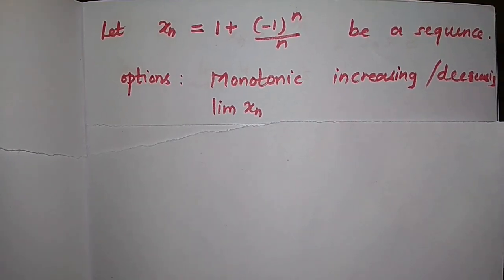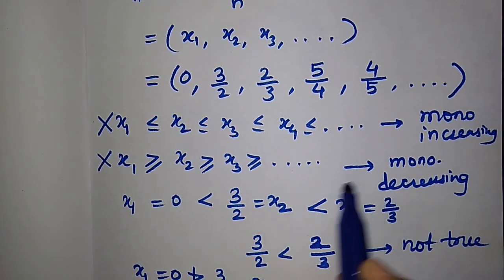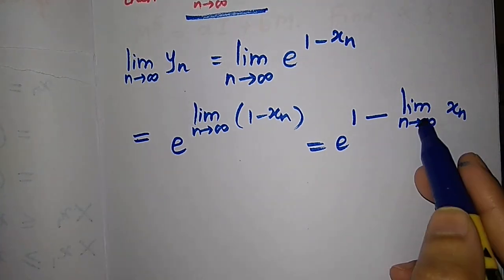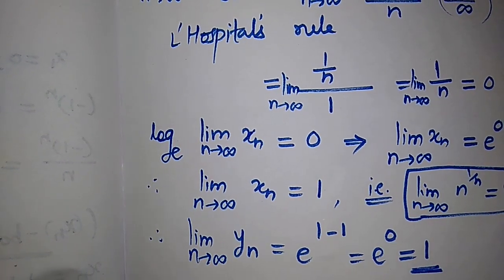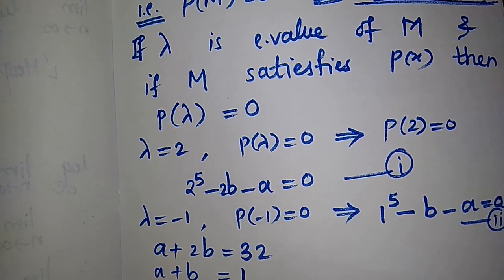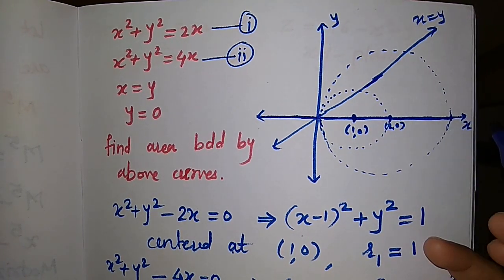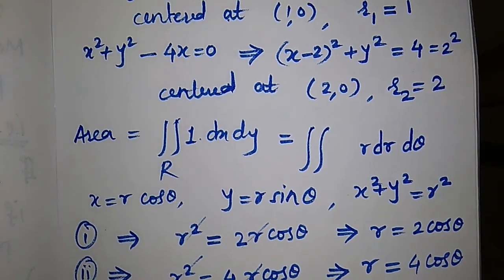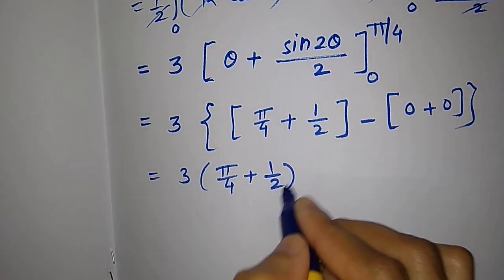IIT-JAM 2020 Mathematics Answer Key || Question Paper Solutions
In this video we have solved questions from IIT-JAM 2020 memory based questions.